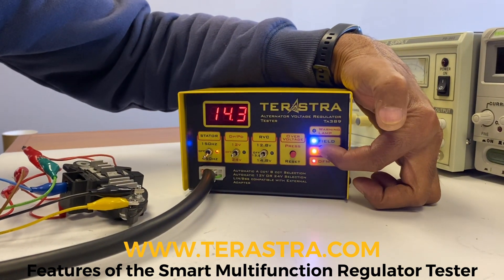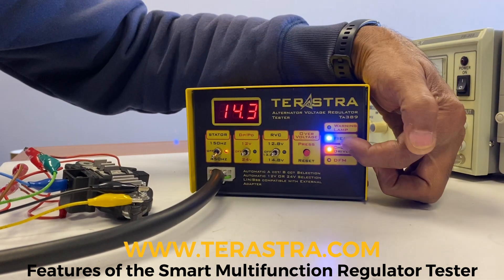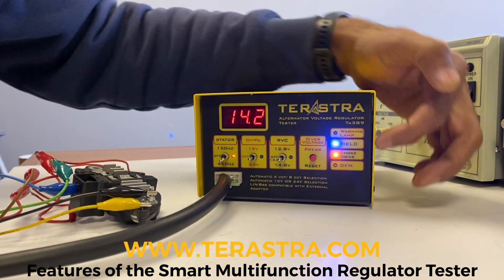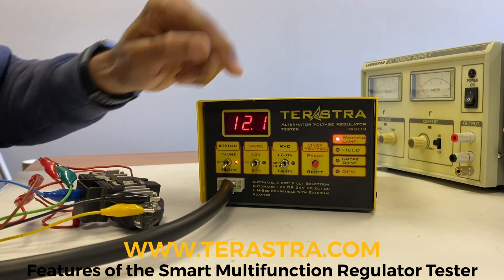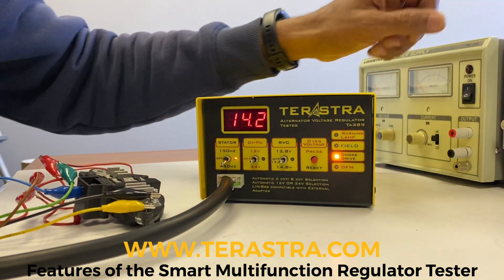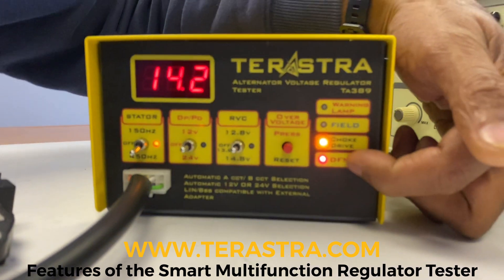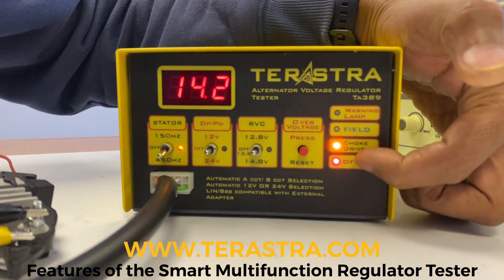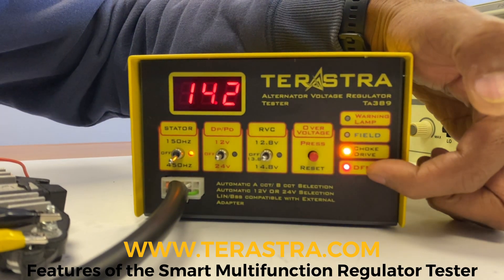SMART MULTIFUNCTION AUTOMOTIVE REGULATOR TESTER TA389: QUICK FEATURES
This video quickly highlights the features of our new Smart Multi-function Regulator Tester: The TA389.

The TA389 Regulator Tester allows the technician to quickly and accurately tests Smart Multifunction Voltage Regulators found in modern 12v and 24v automotive alternators.

It automatically tests regulators for pass or fail and accurately displays the regulating voltage.

The TA389 also simulates ECU signals to the regulator (RC/COM/sig) and monitors signals from regulator to ECU (DFM/FR/LI). A separate Adapter Box Can be used for testing Lin*/Bss type regulators.

Smart or Multifunction Regulator Types such as Bosch FOOM… series, Mitsubishi DP types, Nippondenso IVR, Ford RVC, GM RVC types  and also the old generation regulators are easily tested. Smart Regulator functions such as: DFM/FR/LI, RC/RVC, PCM, DP, COM/sig, AC Stator output, Load Start Response, Load run response, Active lamp / Choke/relay drive functions are also are quickly verified.

It is useful for Voltage Regulator manufacturers, Shop Counters, Remanufacturers, Auto electricians and warranty departments.